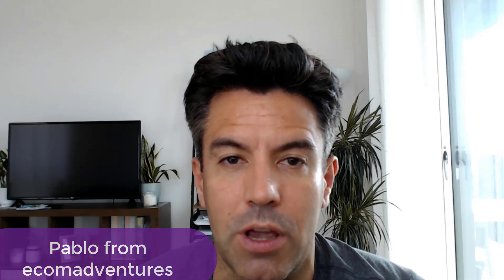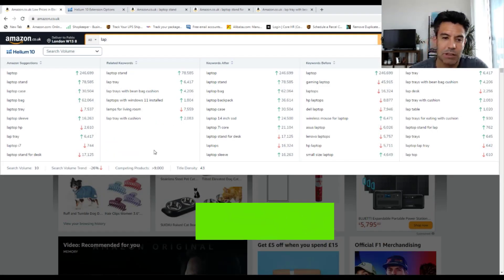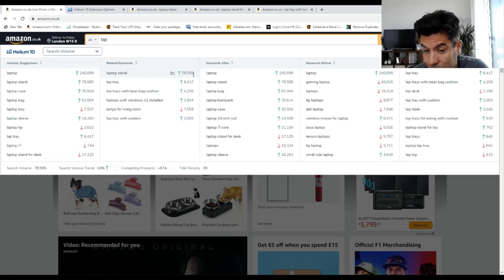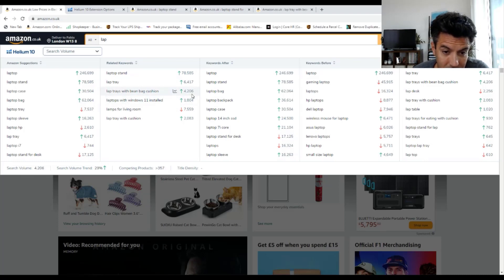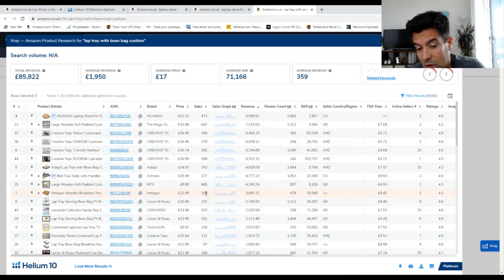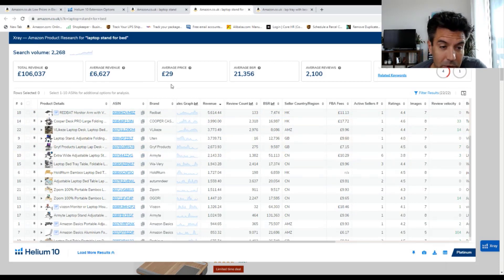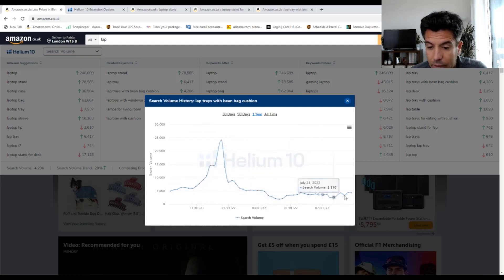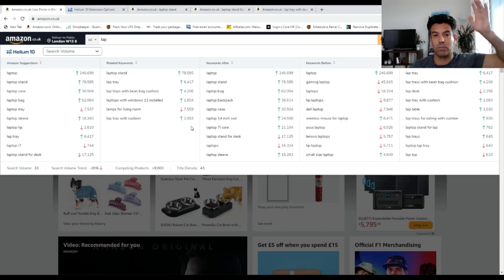Revealed New Helium 10 Tool For Amazon FBA | Helium 10 Tool For Product Research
Product Research Tool: Hilum10 is the must-have tool for all amazon sellers

In this video, I am going to reveal the new "helium 10 tool for amazon fba". This tool is for amazon product research. I am sure this tool will do wonders for you. Please use it and let me know about your experience.